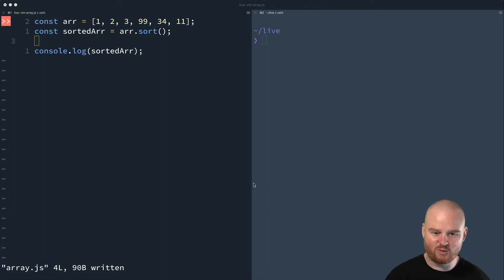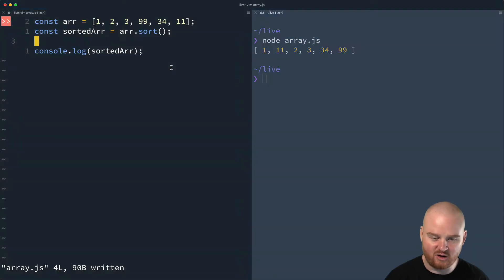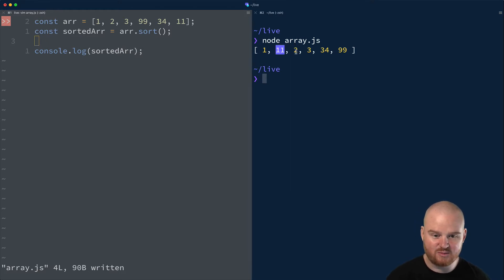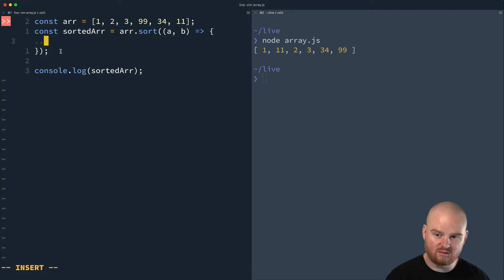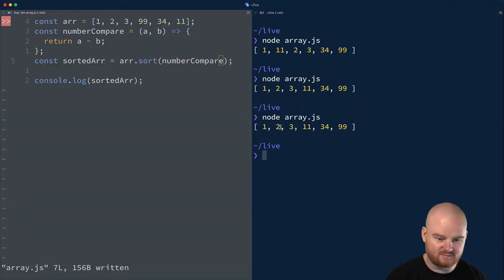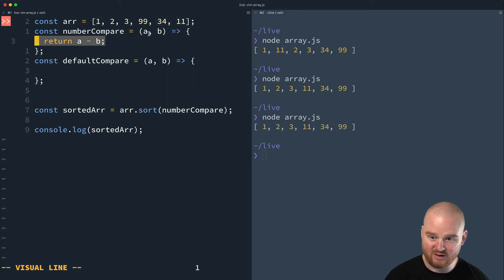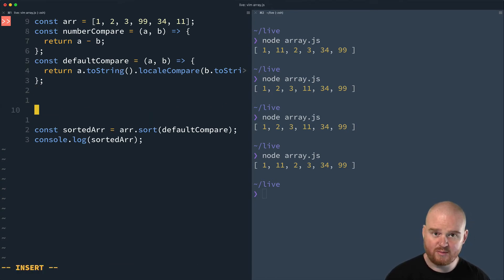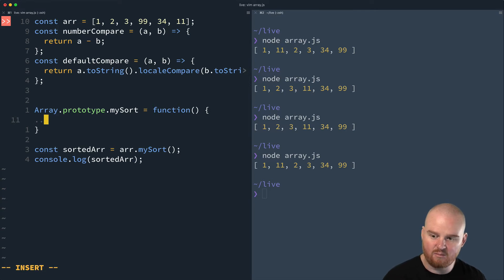How sort works in JavaScript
Learn why sorting a list of numbers in javascript yields unexpected results and how to use a compare function. Also, we'll show how the sort function on the Array.prototype might be implemented by re-implementing it our own `Array.prototype.mySort` that accepts our own compare function.

00:00 sort basics
02:00 Implement mySort with the merge sort algorithm

### Code